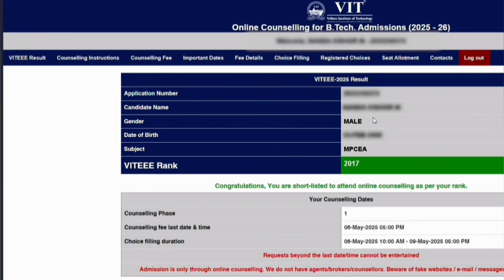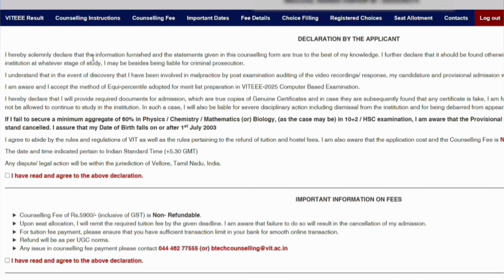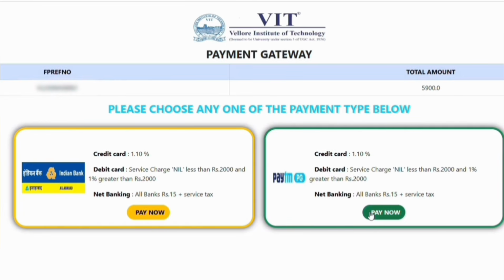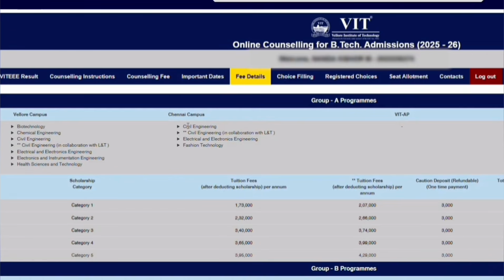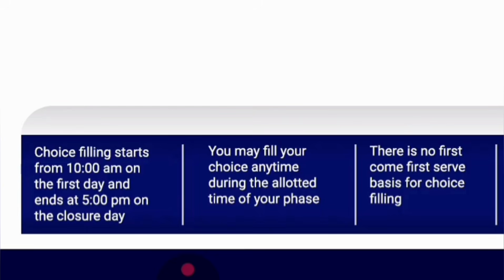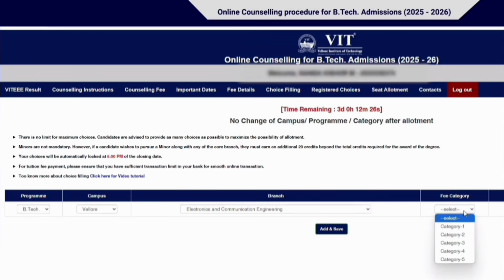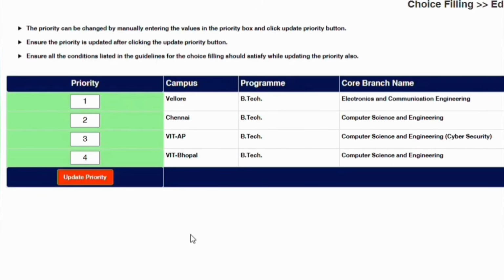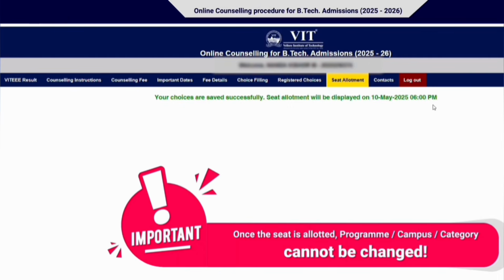VIT choice filling process 2026|VITEEE 2026 counselling step by step process|VIT choice filling live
VIT counselling 2026|Viteee choice filling 2026 step by step process|VIT vellore phase 1 counselling

VIT phase 2 counselling|VIT choice filling|VITEEE phase 2 counselling|Vit cutoff off 2025|VIT cutoff

VIT counselling process 2026|VIT choice filling process 2026|VIT counselling|Viteee 2026|VIT phase 2

VITEEE 2026 choice filling live demo|VIT counselling process|VITEEE counselling|choice filling order

VIT counselling process 2026|VITEEE counselling|VIT counselling dates|VIT rank vs branch

viteee 2026 safe score, viteee 2026 cutoff, viteee 2026 marks vs rank vs branch, viteee strategy 2026, viteee 2026 marks vs branch, viteee 2026 category wise cutoff, viteee expected cutoff, viteee result, viteee cutoff